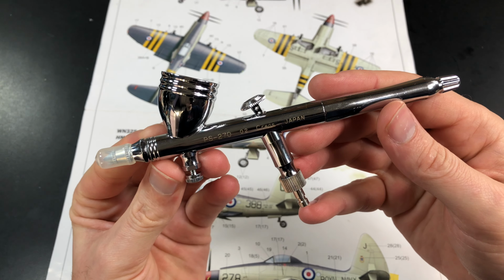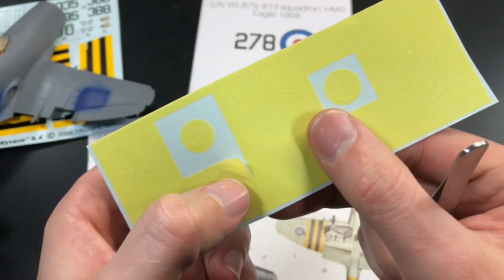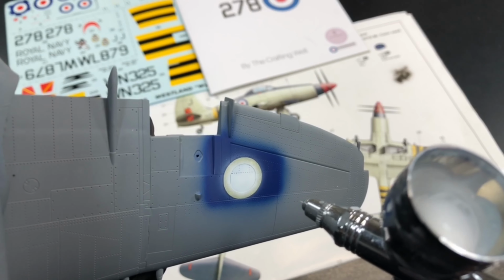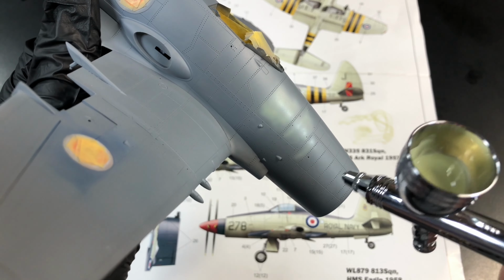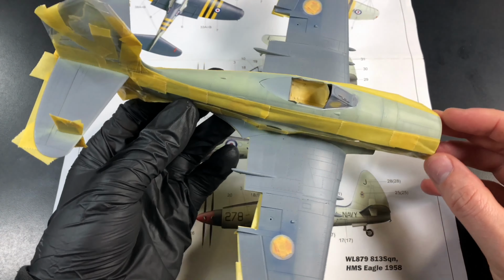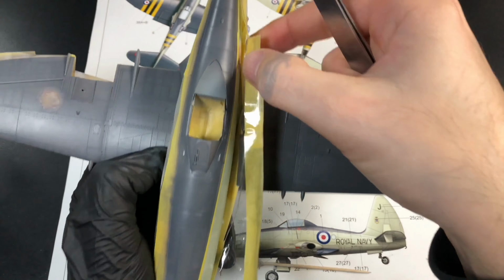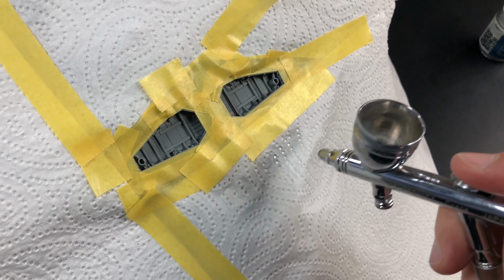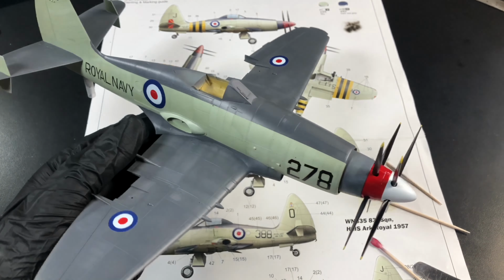TRUMPETER 1/48 Westland Wyvern Build Part 3. Masking and Painting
In part 3 of this video build series I paint my first markings using ok ish masks and complete all the major paintwork before decals.

This video contains everything from initial priming (although I do not show it, the kit is primed using Mr Surfacer 1000), to the final painting of the sky and dark sea grey base coats.

If you would like anything from our shop, please go to our website at the following:

If you don't see anything for you and wish a particular kit or you would like something pre-ordering, then please don't hesitate in asking us.

All the best, happy modelling and Merry Christmas

Rob

00:00 - Intro
00:26 - Oh Boy
00:51 - Painting the Roundels
03:05 - Using The Crafting Well Masks
10:07 - Painting the Sky Hataka C026
14:47 - Painting the Dark Sea Grey
17:28 - De - Masking
18:22 - Painting Letters and Numbers using Masks
21:04 - Painting Silver Wheel Bays and Landing Gear
22:36 - Prop Painting
23:00 - Putting Prop Together
24:26 - Video End and Signing Off